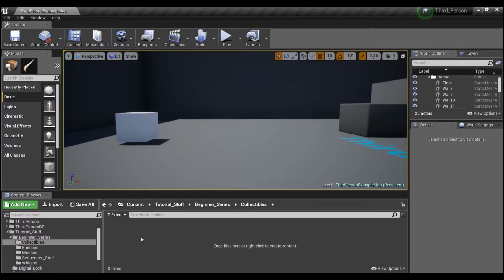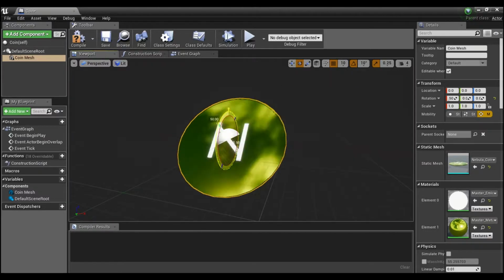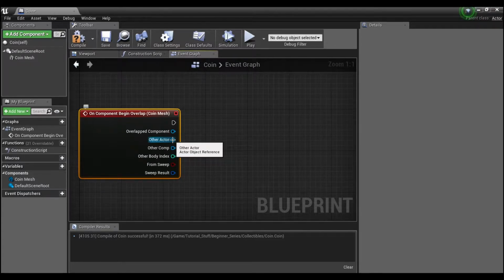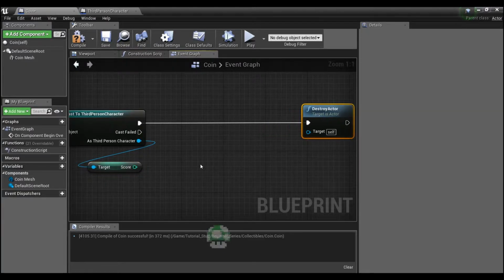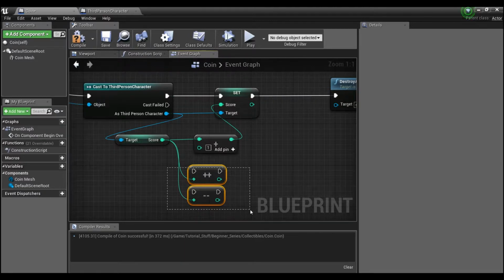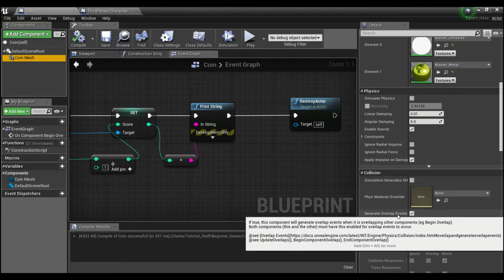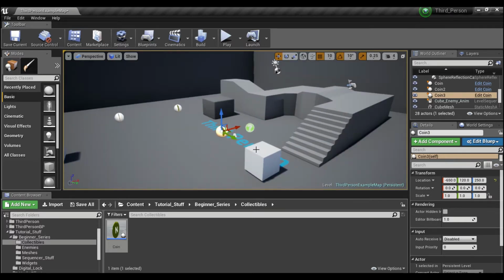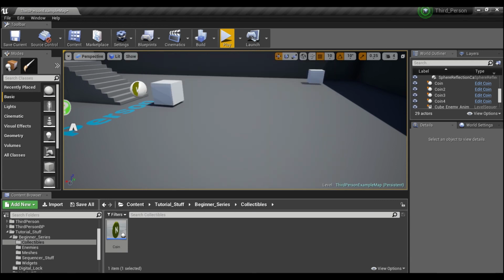Unreal Engine 4 Tutorial: Creating "Collectibles"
Creating basic collectible items for our player!